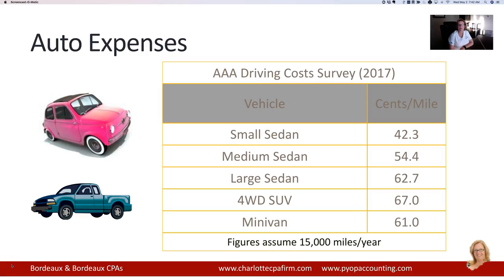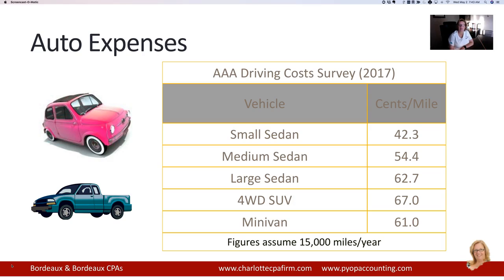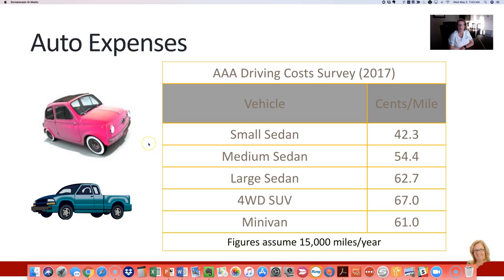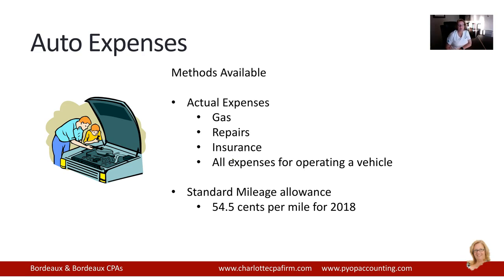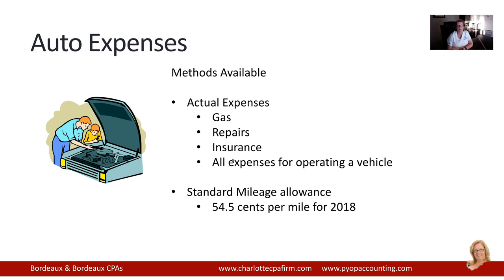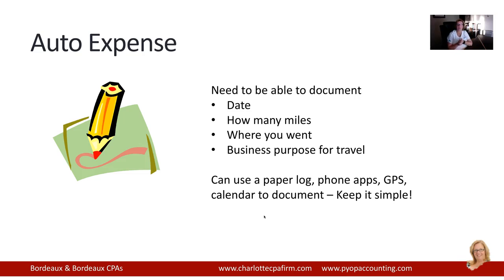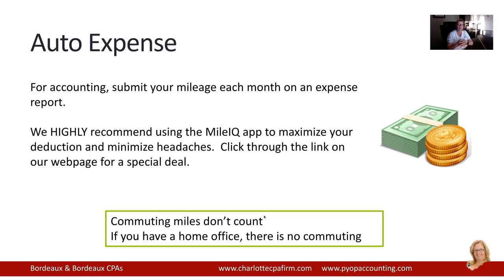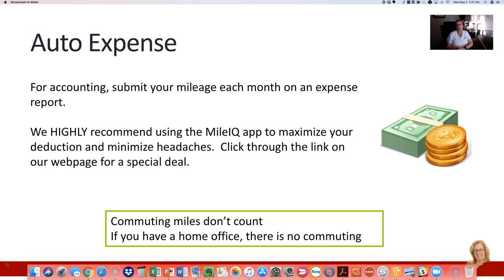Auto Mileage Expenses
Auto expenses can be tracked in one of two ways actual costs or using a standard mileage allowance which is set by the IRS each year.